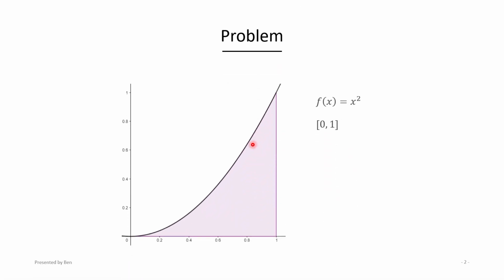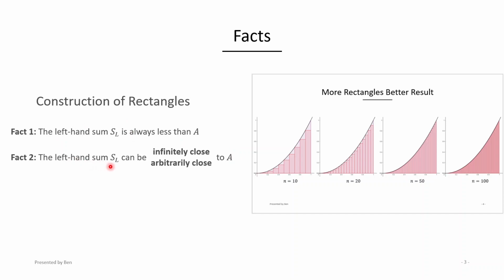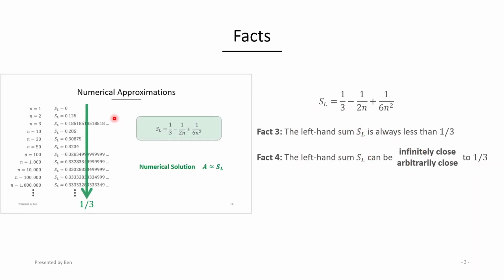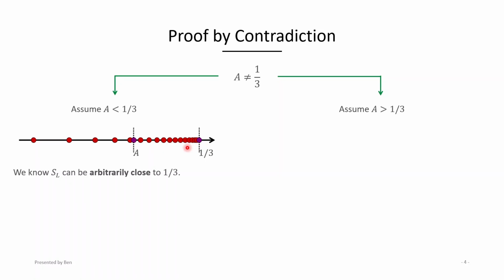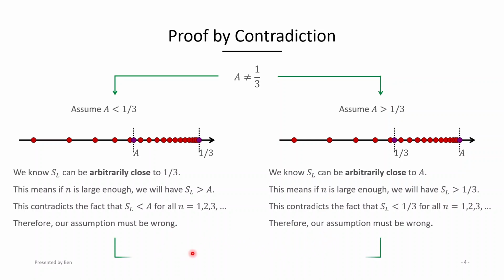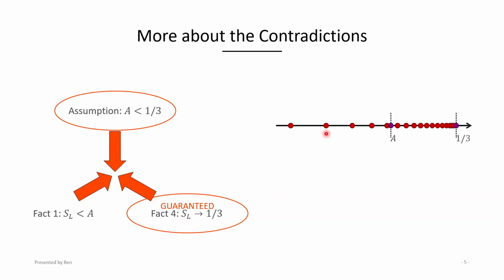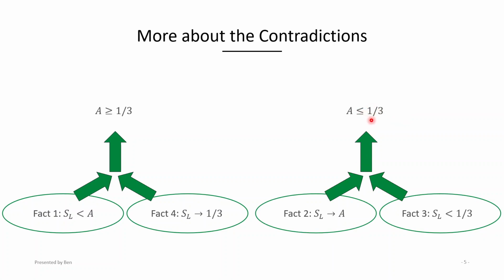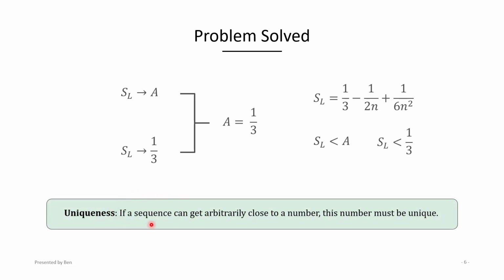Calculus by Ben - 2 The Exact Value of the Area Under a Parabola